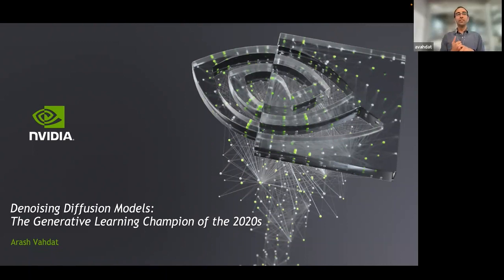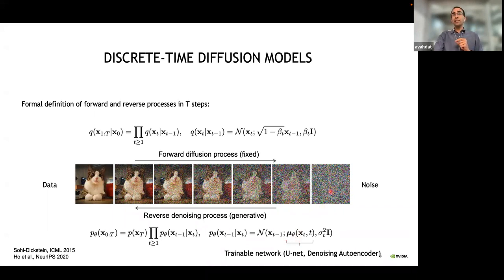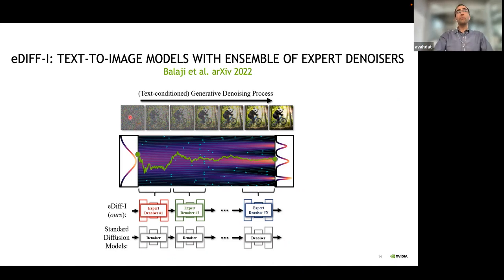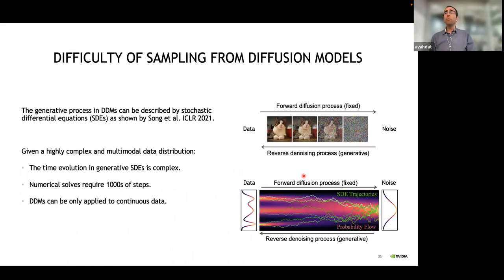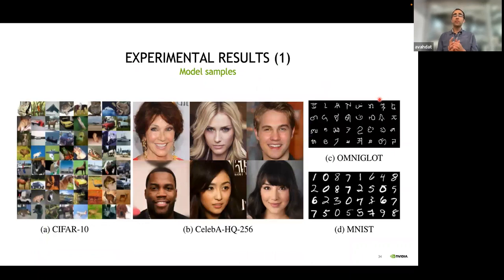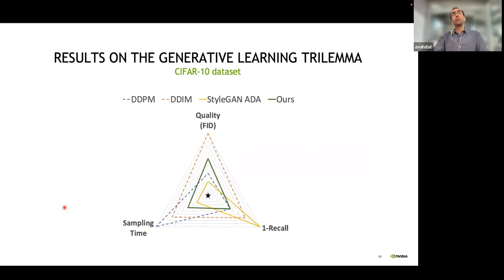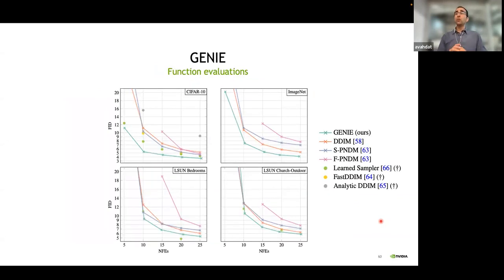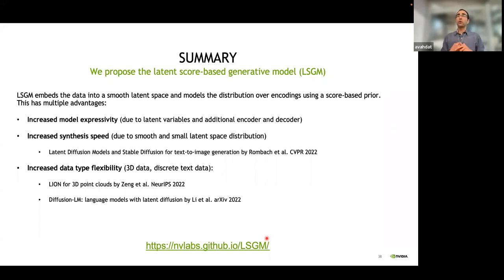Deep Learning Foundations: Arash Vahdat's talk on "Denoising Diffusion Models"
For a long time, the generative learning field especially around image generation was divided into two schools of thought: (1) generative adversarial networks (GANs) that generate high-quality samples at the cost of poor mode coverage and unstable training, and (2) likelihood-based models including variational autoencoders (VAEs), normalizing flows, and autoregressive models that provide full mode coverage often at the cost of poor sample quality. Recently, a new player called the denoising diffusion model has entered the generative learning arena, addressing the struggles of the two schools with both high sample quality and full mode coverage. However, these also come at the cost of slow sample generation.

In this talk, I will briefly review denoising diffusion models and some of the successful frameworks that we have recently built at NVIDIA using these models ranging from text-to-image generative models to 3D shape models and adversarially robust classification frameworks. I will then dive deep into the sampling challenges from diffusion models and discuss three frameworks we have developed for addressing them. These include latent score-based generative models that train diffusion models in a latent space, denoising diffusion GANs that use complex multimodal distributions for denoising, and higher-order solvers that solve the sampling differential equations in diffusion models in fewer steps.

References:
Score-based Generative Modeling in Latent Space
Tackling the Generative Learning Trilemma with Denoising Diffusion GANs
GENIE: Higher-Order Denoising Diffusion Solvers